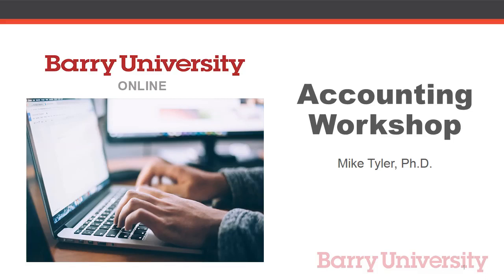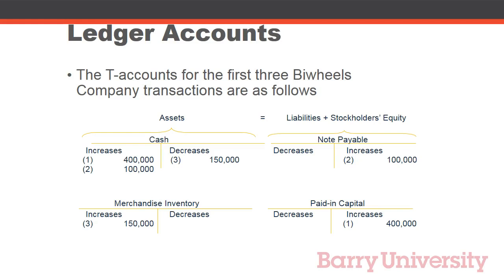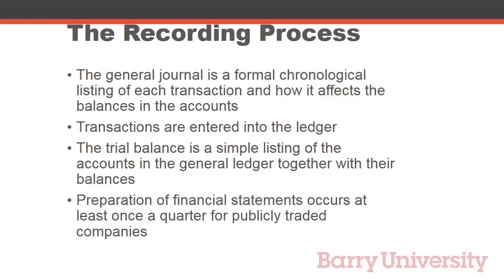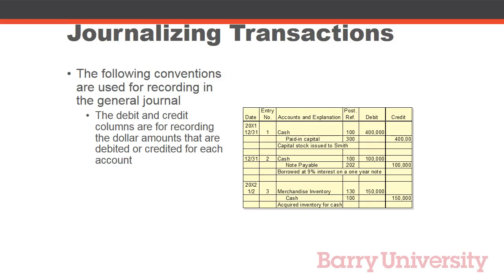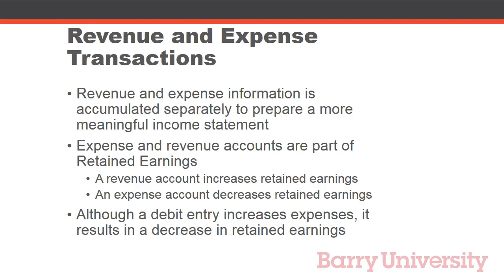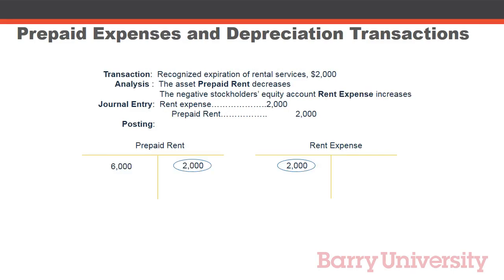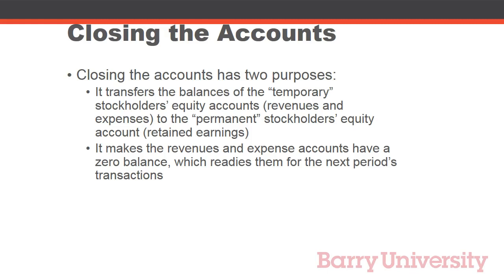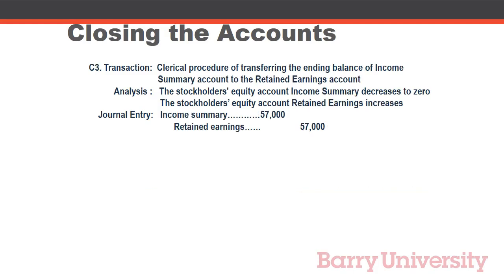Introduction to Accounting : Recording Transactions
This video is part one of a series of lectures designed to prepare the entering bachelor's degree holder to graduate studies in Business. The series is a part of a prerequisite program for the Barry University MBA program.
This presentation was authored by Dr. Michael Tyler, full-time faculty member for Barry University and produced by Nikki Hill Instructional Designer at Barry University.